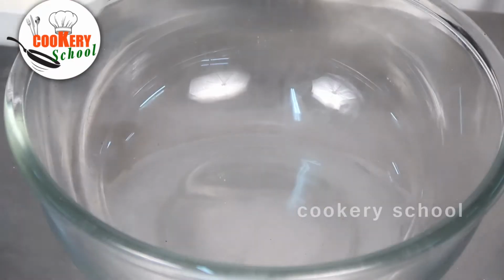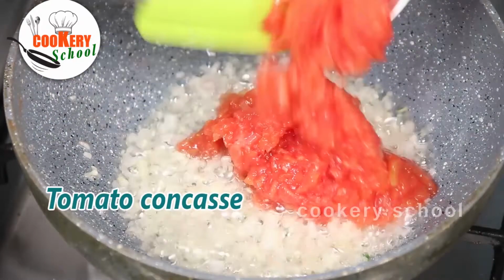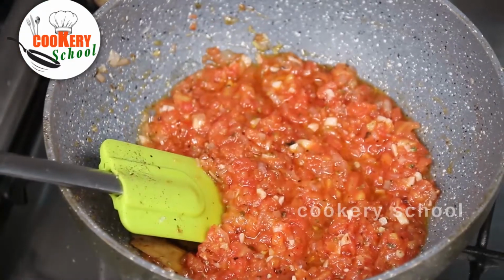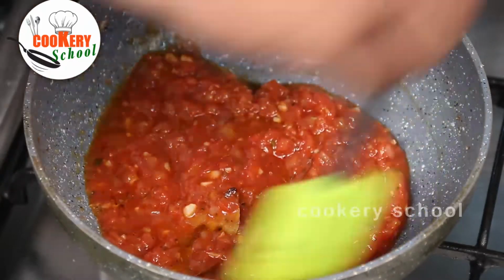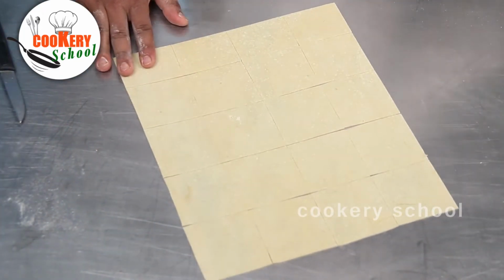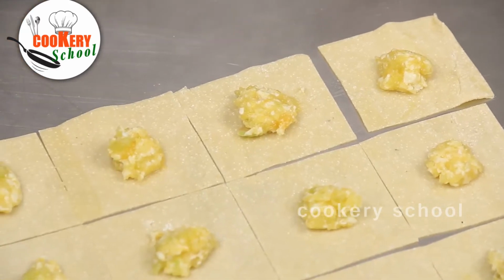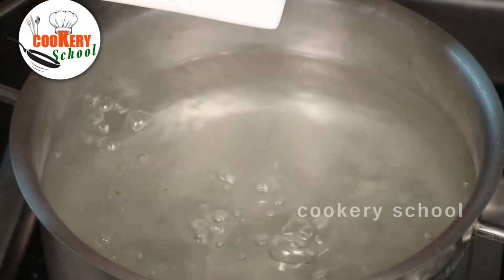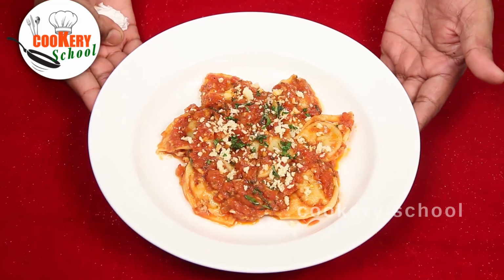TORTILLINI WITH POMODORO SAUCE || HELTHY RECIPE || COOKERY SCHOOL